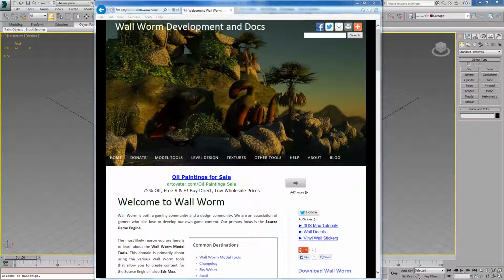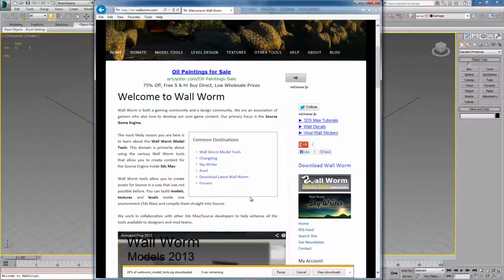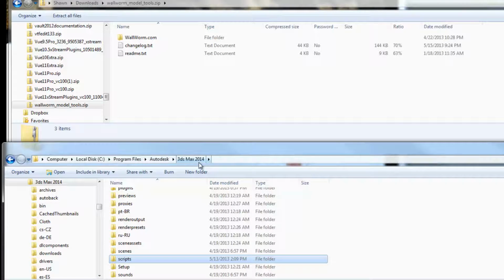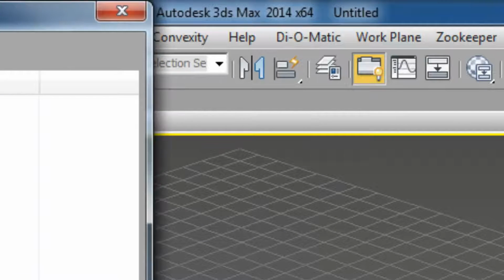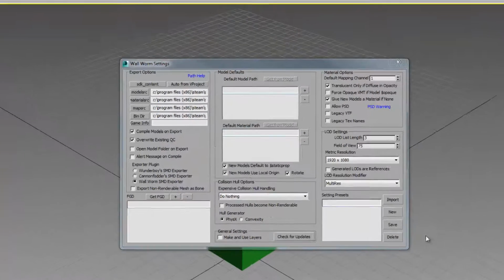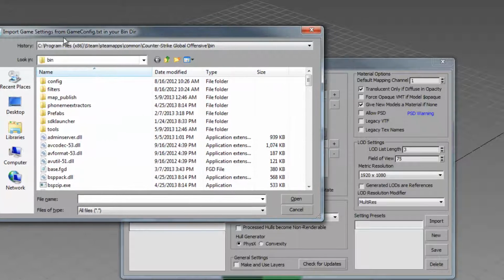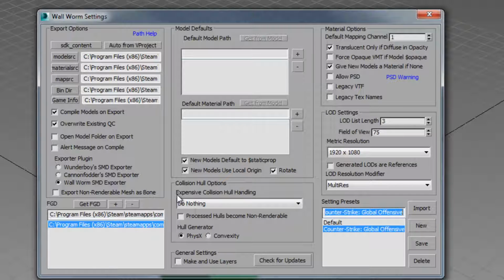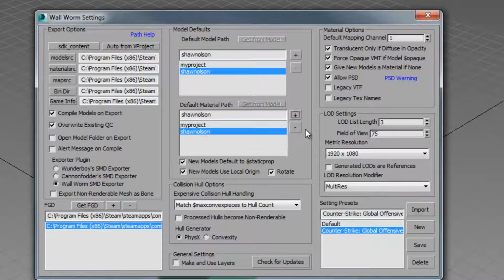Wall Worm Installation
Video demonstrating the steps to install Wall Worm. This demonstrates the new Import function to set paths from your game's GameConfig.txt. This function will create a preset from the import for that game.